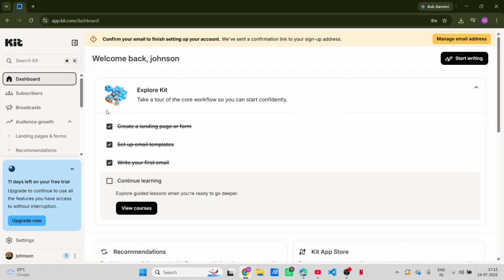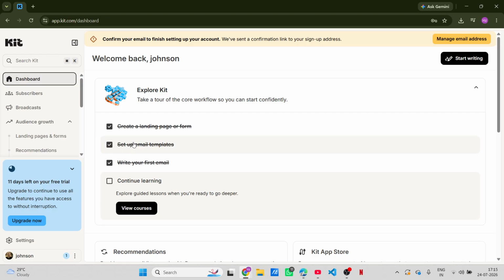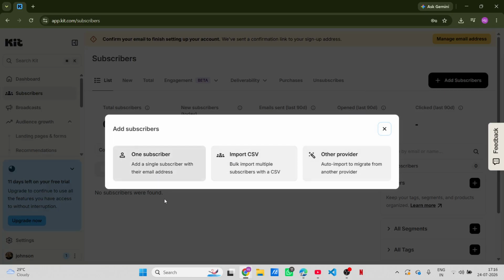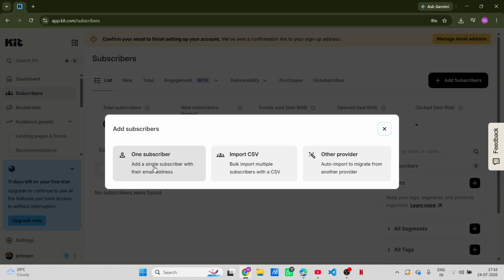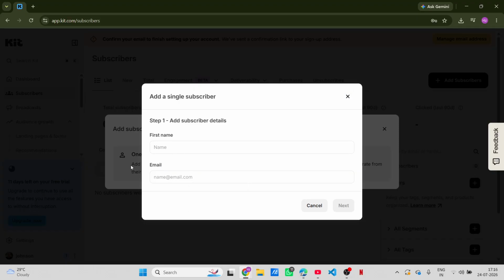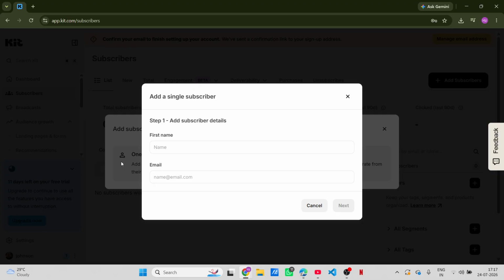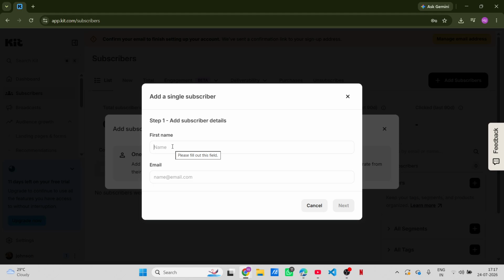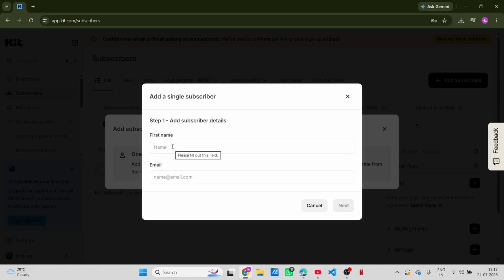How to Add Subscribers to ConvertKit (Step By Step) (2026 Guide)